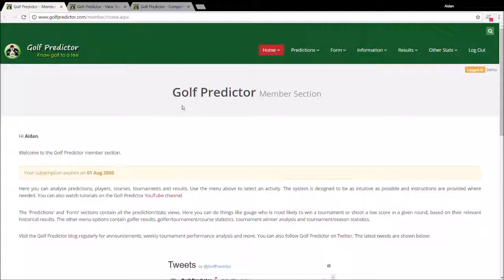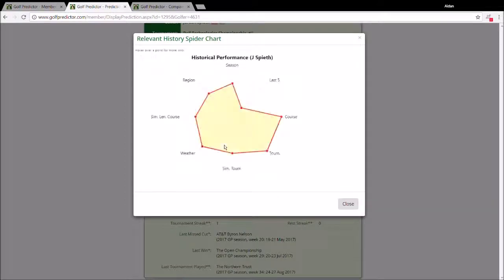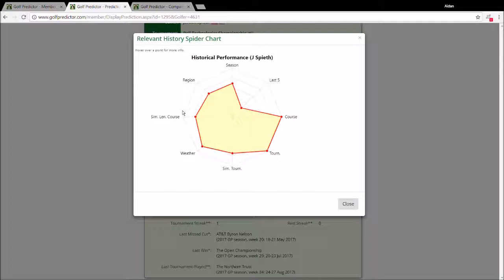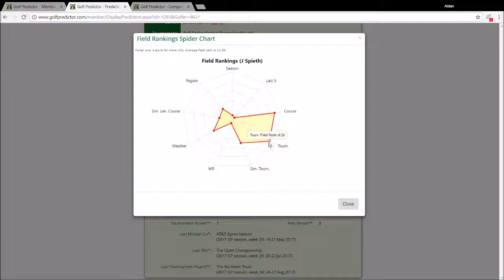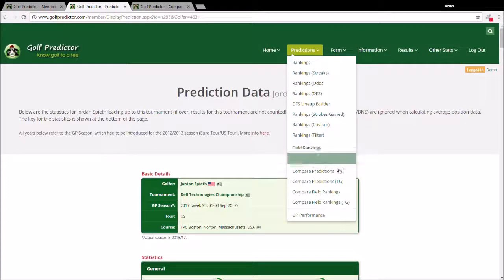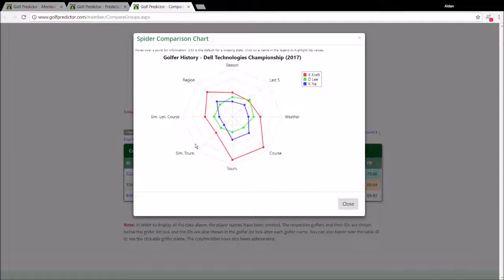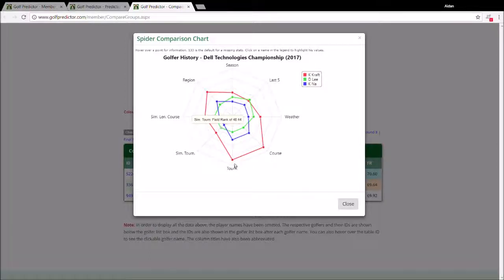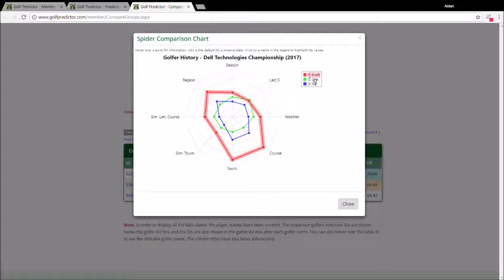GP203 - Spider Charts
This video describes Spider Charts on Golf Predictor. These charts are very useful for visualising the performance of one or more golfers in multiple related statistics and will help you decide if a golfer is a good pick for your fantasy golf, DFS golf or betting needs. More information about all the spider charts on the site is on the GP Blog.